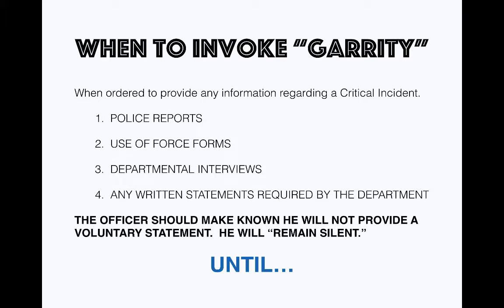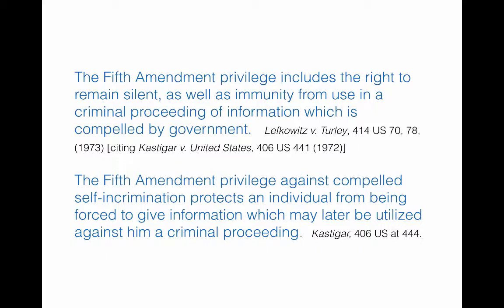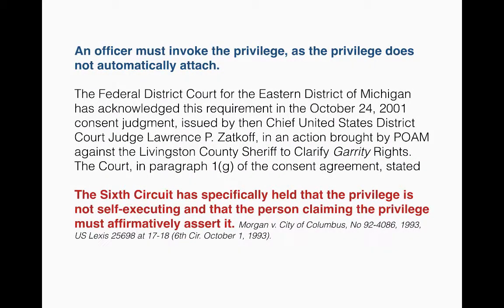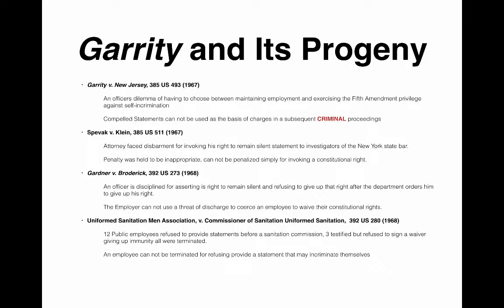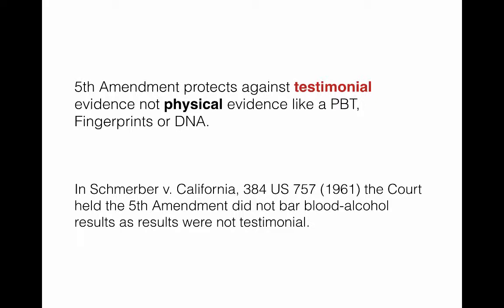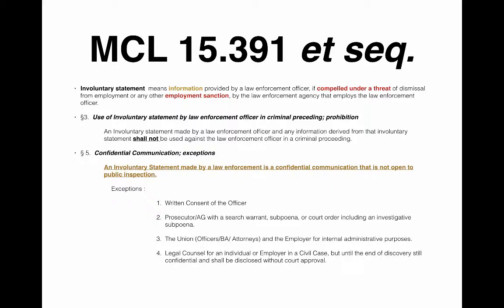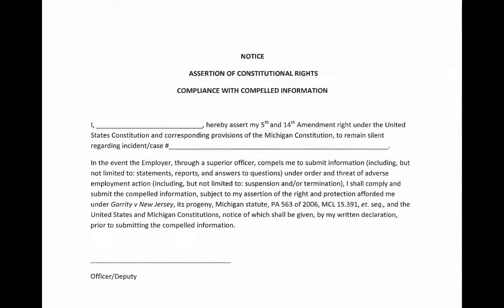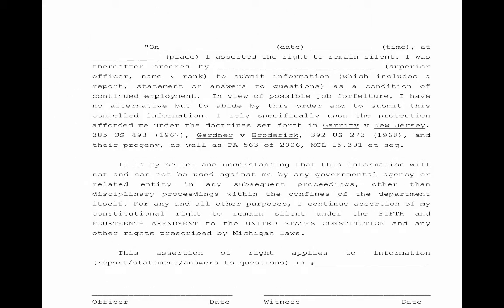HOW TO INVOKE GARRITY RIGHTS | POAM Podcast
When an officer is compelled (ordered under threat of discipline) to produce information (statement, report or answer to questions), the information produced is protected from use against the officer in a criminal proceeding, if the officer invokes the protection of the Fifth Amendment.